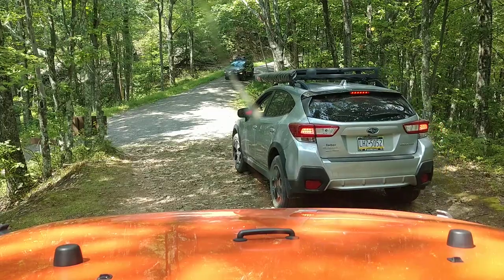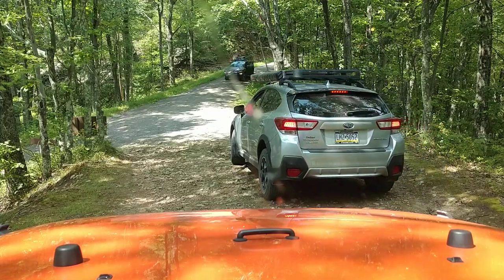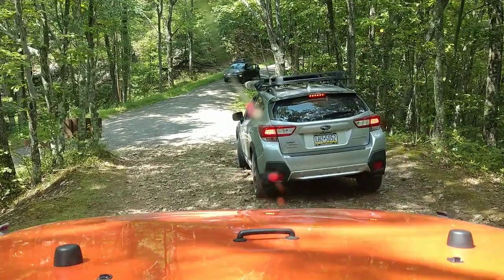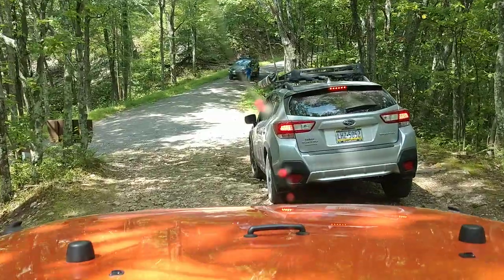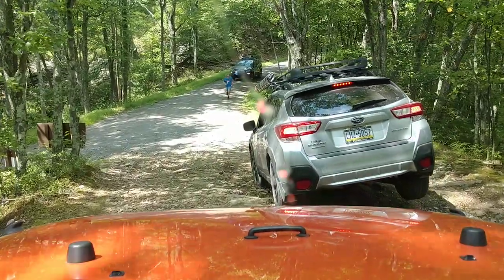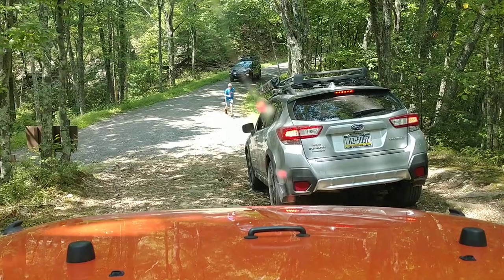K takes Aurora down a rocky 4x4 trail from the knob overlook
K navigates the Crosstrek "Aurora" down from the knob overlook. Only needs 3 wheels at some points!